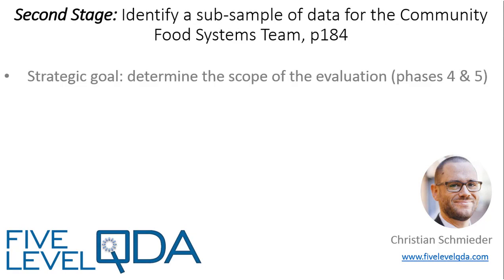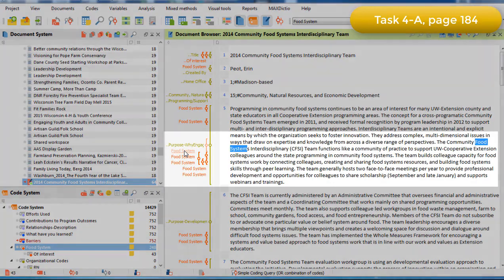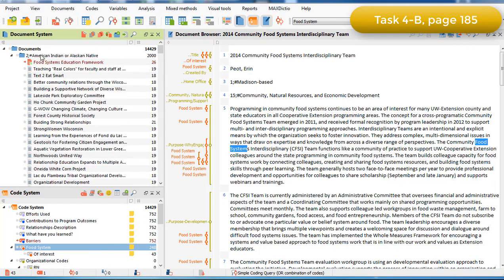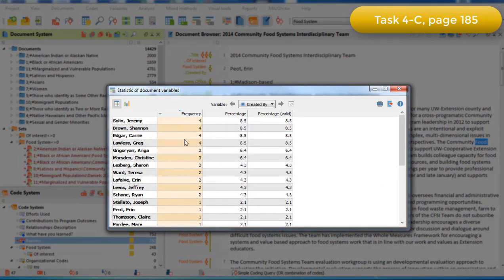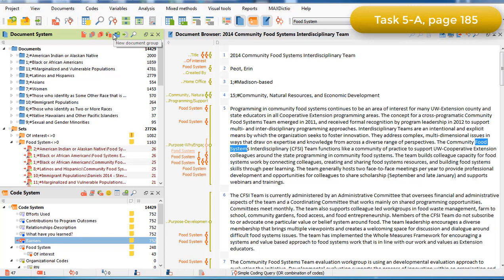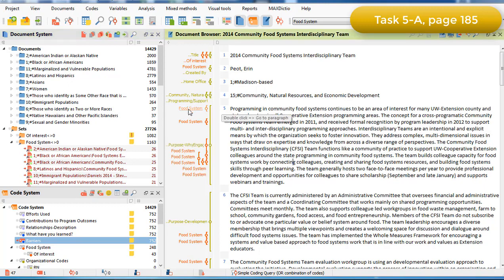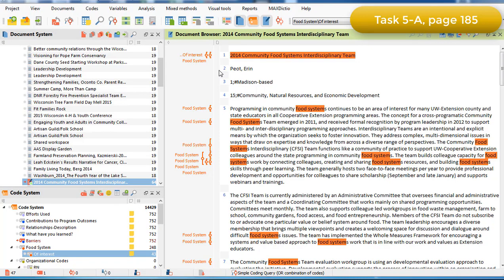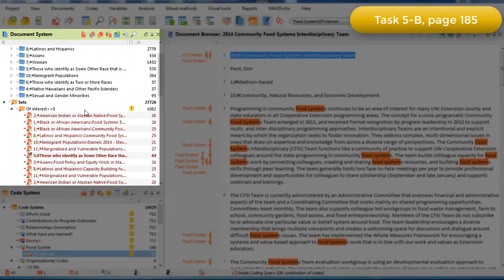Using MAXQDA to undertake a thematic analysis - Part 3 | Qualitative Data Analysis Services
Part 3 of a series of videos providing a case illustration for using MAXQDA to undertake a thematic analysis.